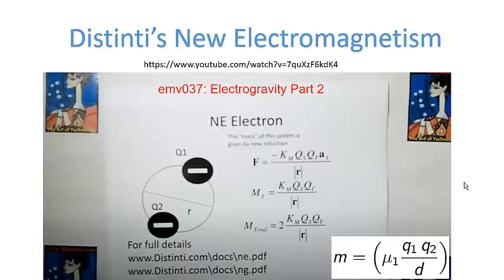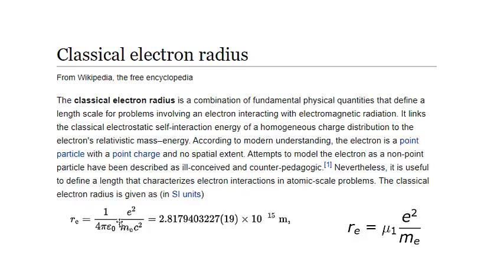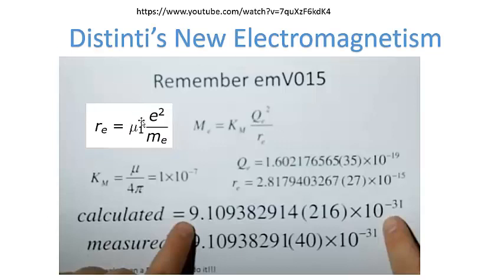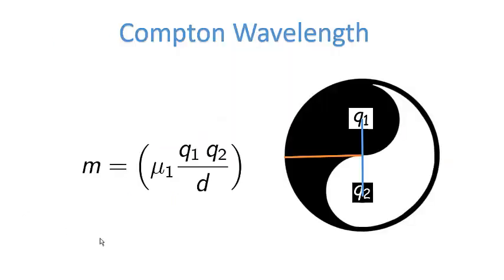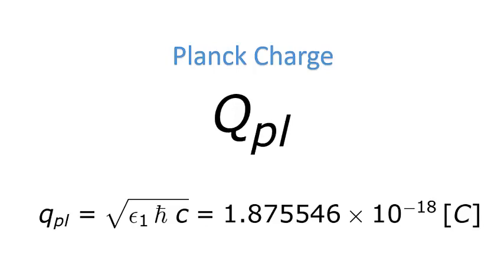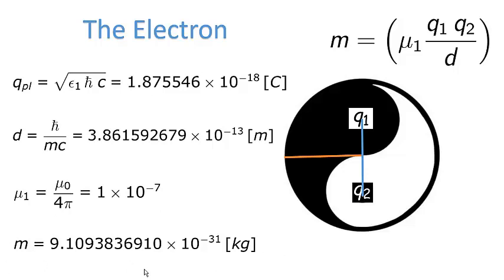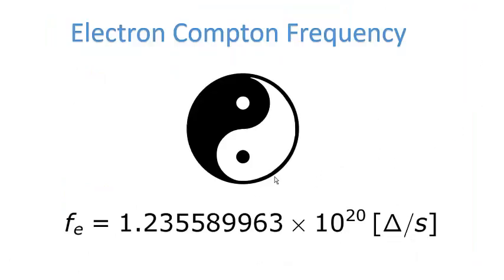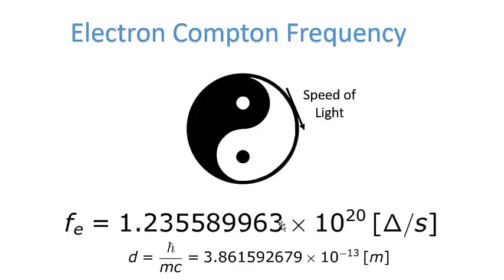On the Mass of a Particle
In this video, I describe, using my OM Particle model, how the property we call mass emerges.